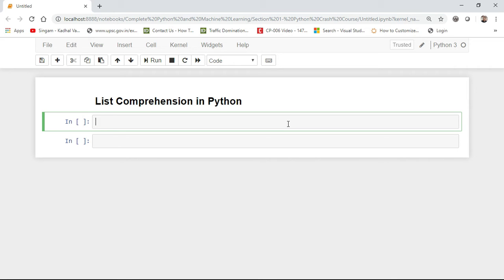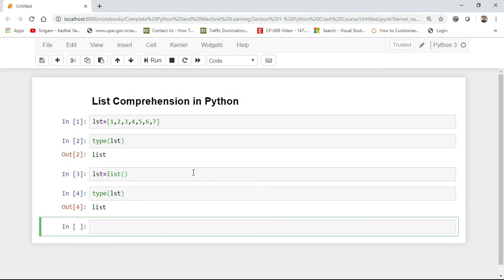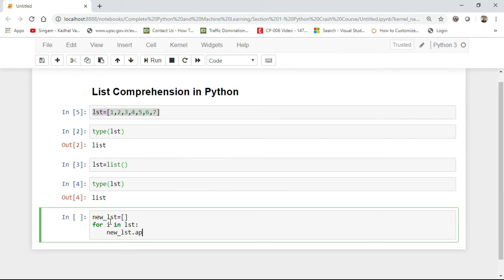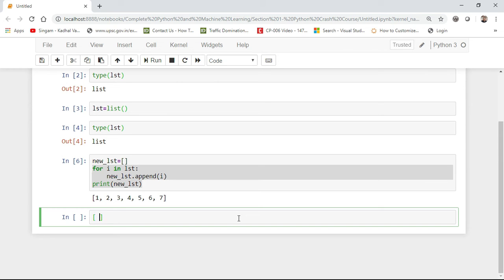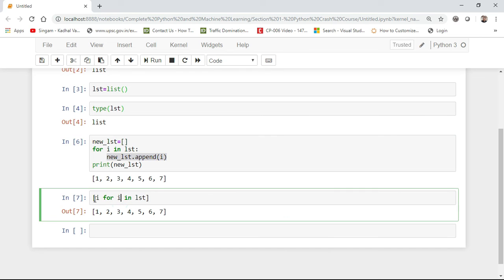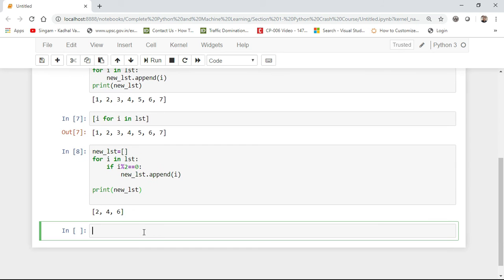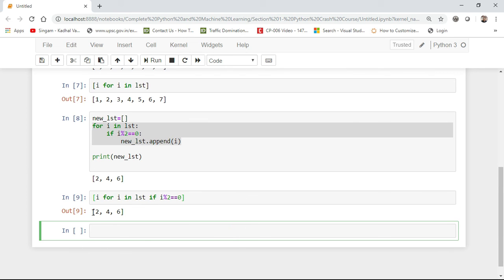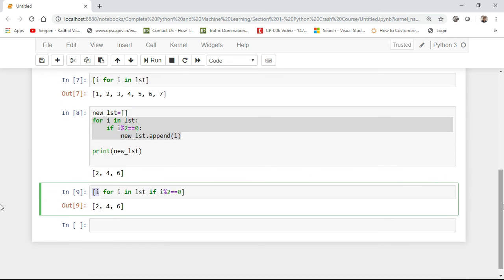Tutorial 14 - List Comprehension using Python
Welcome to the Python Crash Course. In this video we will discuss about Functions  in python and positional and keyword arguments

If you like music support my brother's channel

amazon url:

YOU JUST NEED TO DO